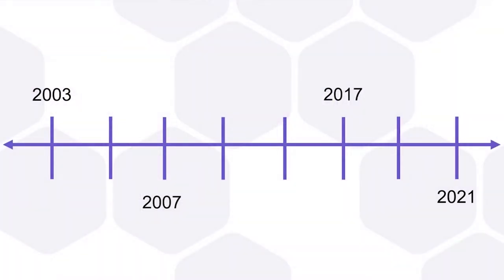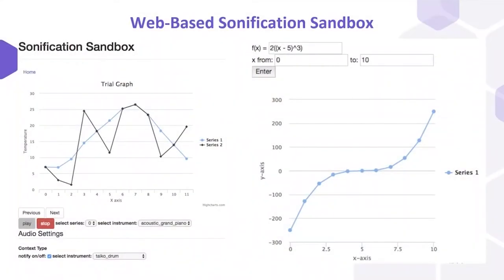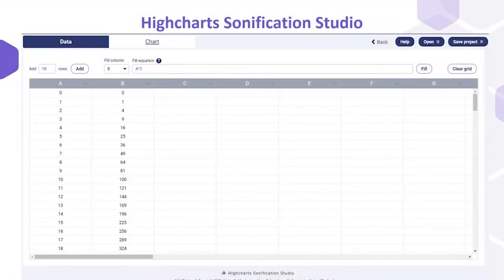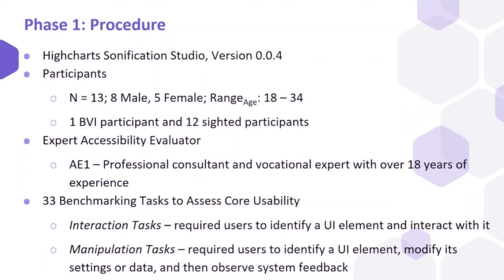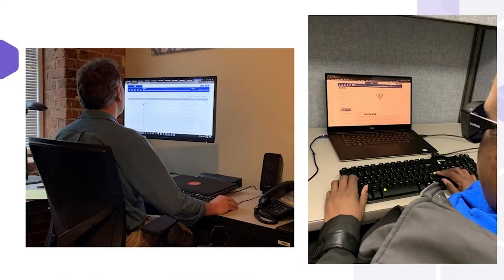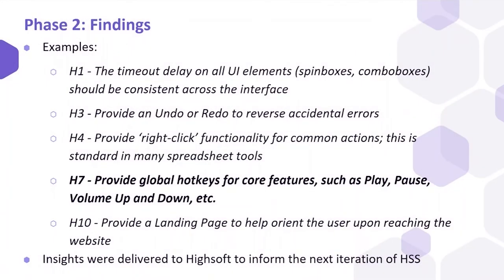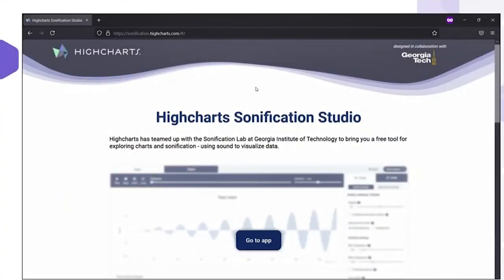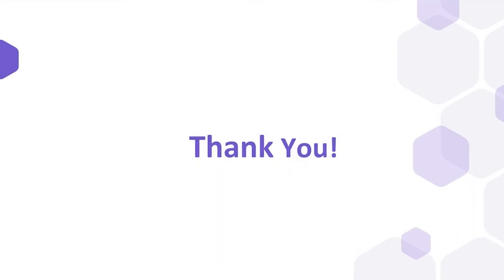Highcharts Sonification Studio: Online, Open-Source, Extensible & Accessible Data Sonification Tool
The Highcharts Sonification Studio is the culmination of a multi-year collaboration between Highsoft—the makers of Highcharts—and the Georgia Tech Sonification Lab, to develop an extensible, accessible, online spreadsheet and multimodal graphing platform for the auditory display, assistive technology, and STEM education community. The Highcharts Sonification Studio leverages advances in auditory display and sonification research as well as over 20 years of experience gained through developing the original Sonification Sandbox. We discuss the iterative design and evaluation process of the Highcharts Sonification Studio to ensure usability and accessibility, and highlight opportunities for growth of the tool and its use for research, art, and education within the ICAD community and beyond.

Stanley Cantrell, Bruce Walker and Øystein Moseng

Recorded, Edited, Optimized & Distributed by Digital Medium Ltd